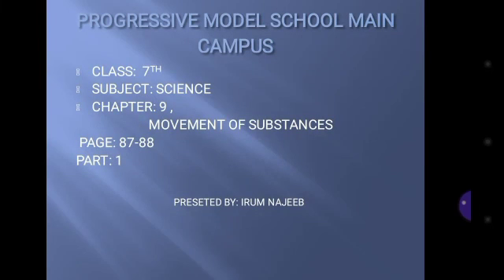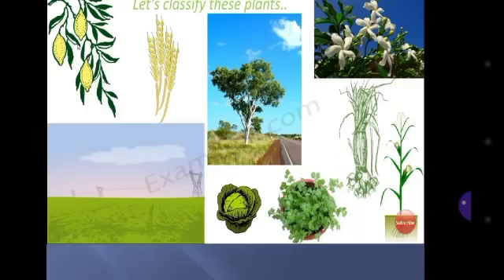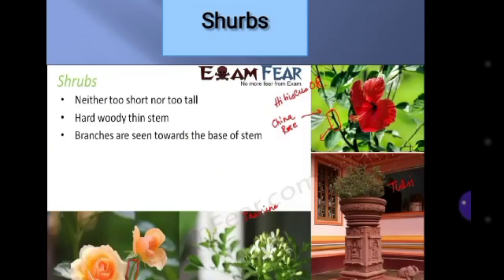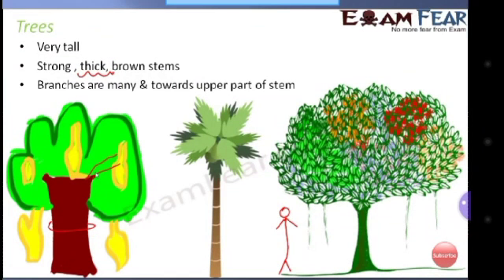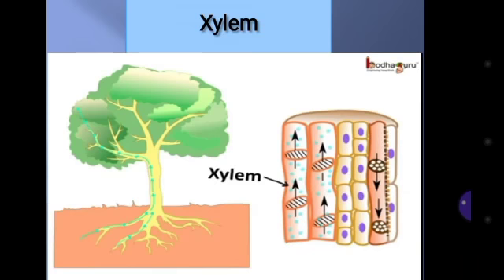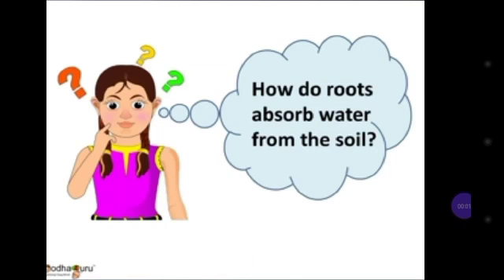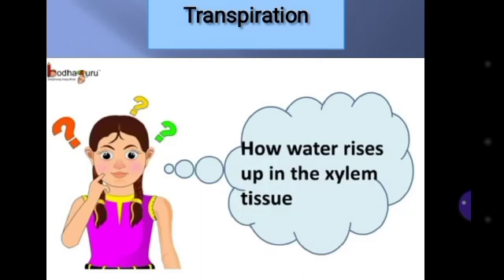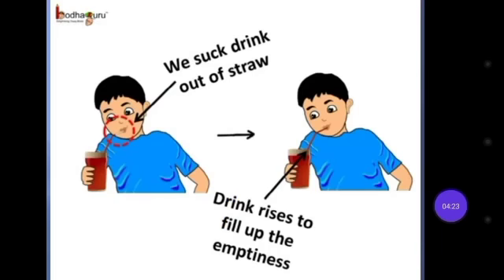Grade 7 Science Unit 9 Part 1